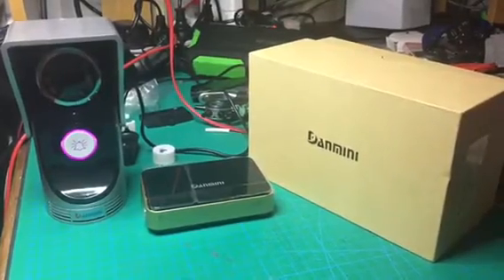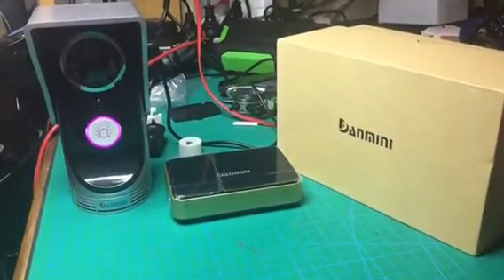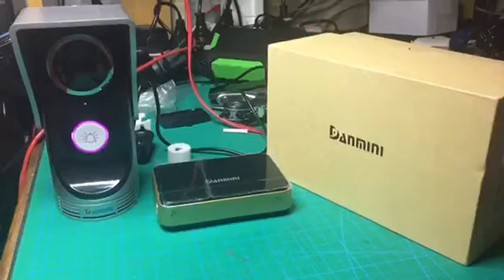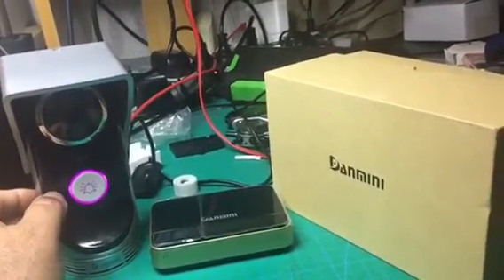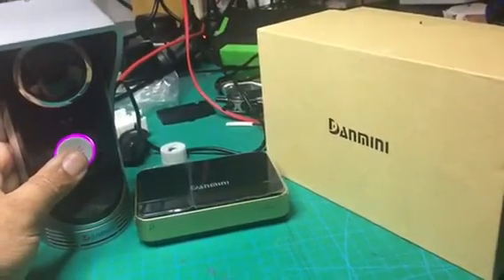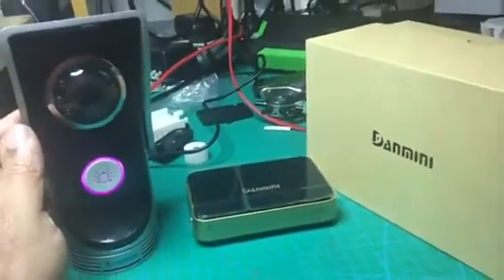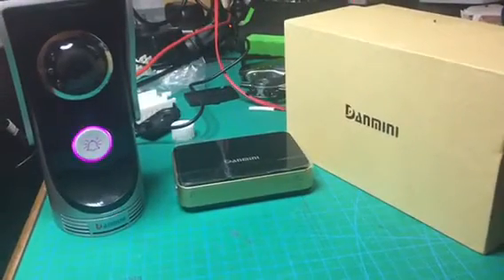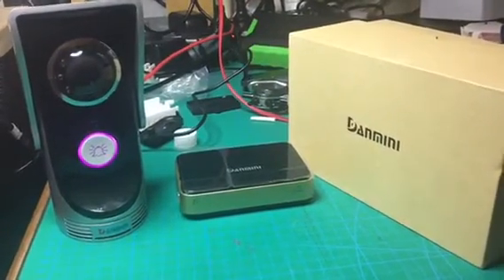Danmini WIFi doorbell intercom iOS Android - Problem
Unable to reset